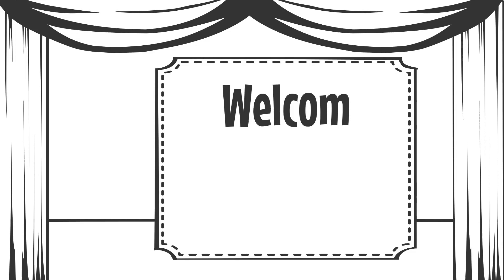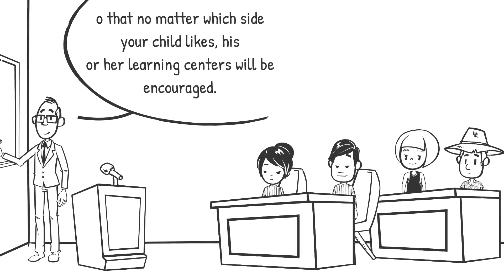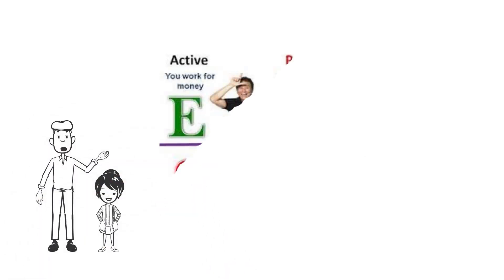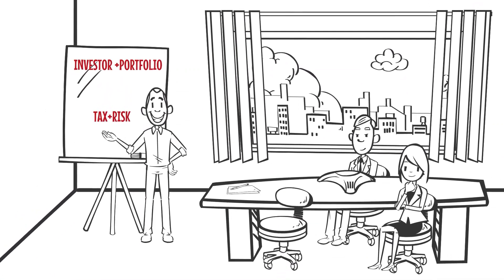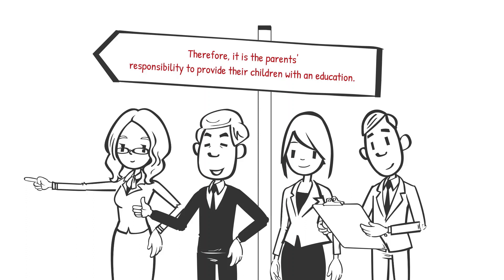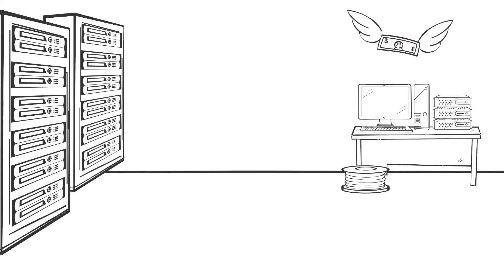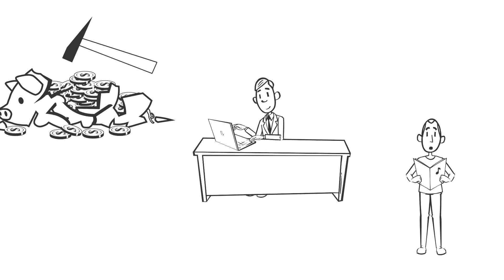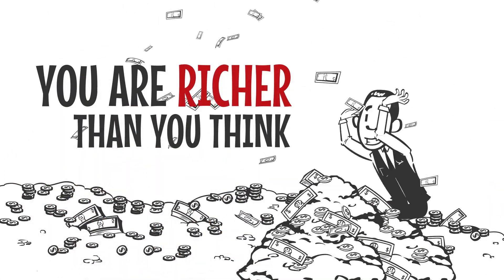Why A Students Work For C Students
In this video I explain why students who make great grades, end up working for those who just made average grades. This book is by the renowned author Robert Kiyosaki. While this is simply a summary of the book. I would encourage everyone to put this book in their financial book inventory.